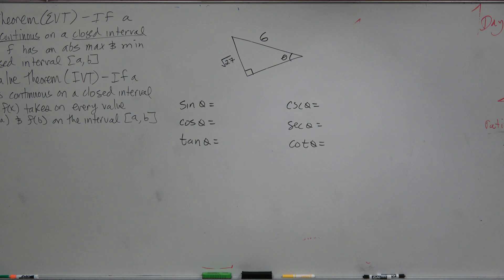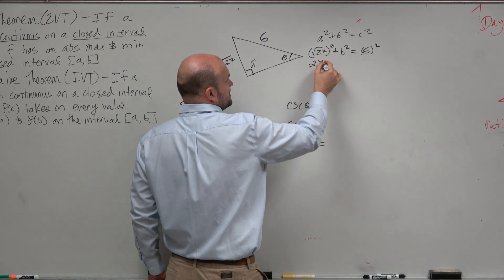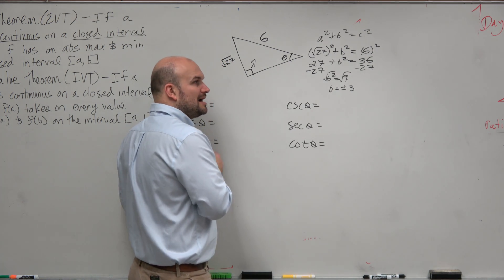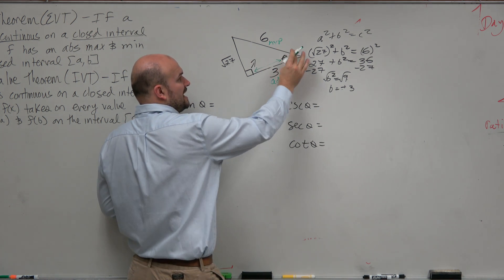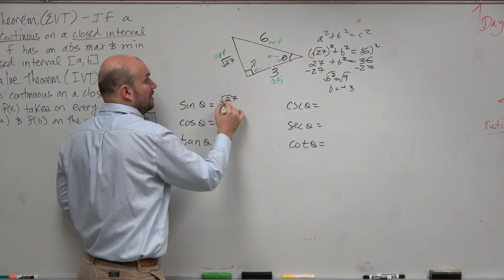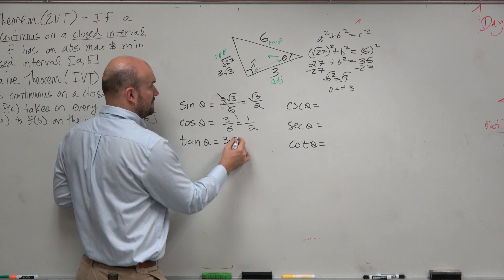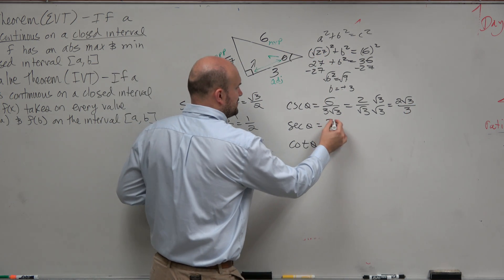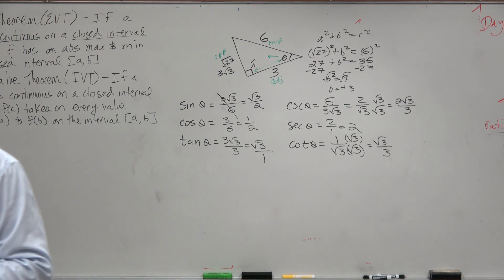How to find all the six trigonometric function given a triangle with a radical